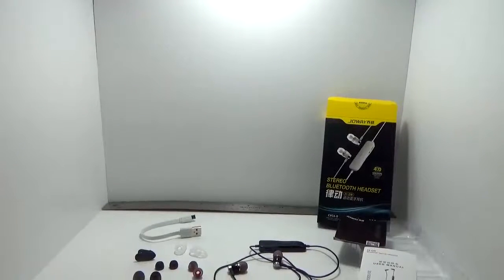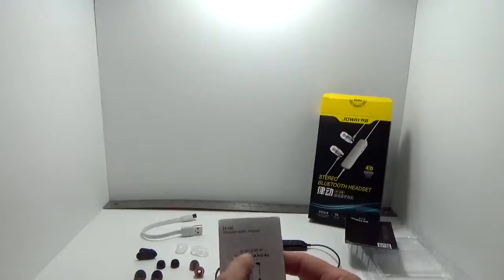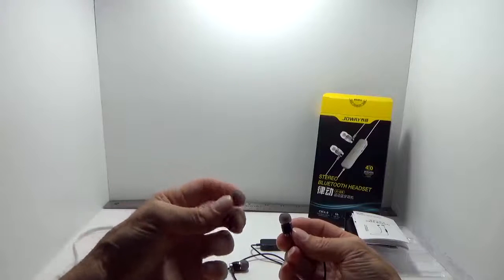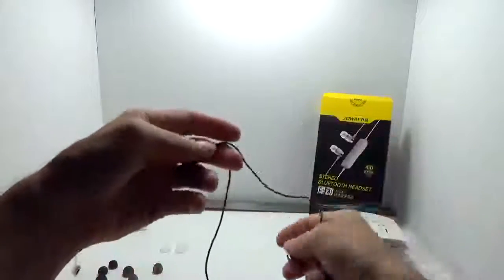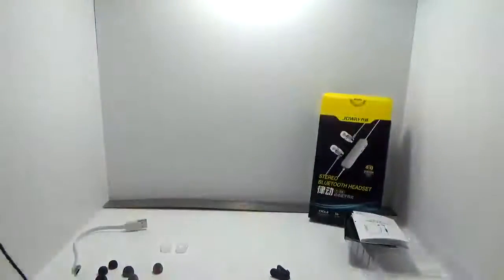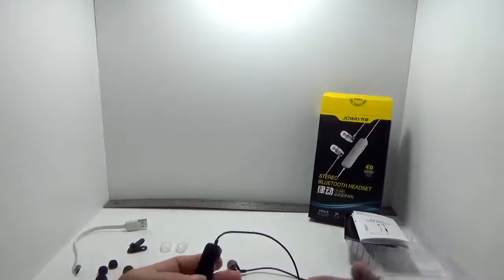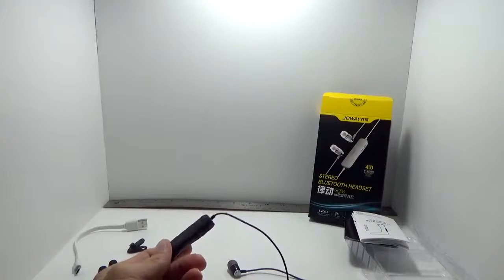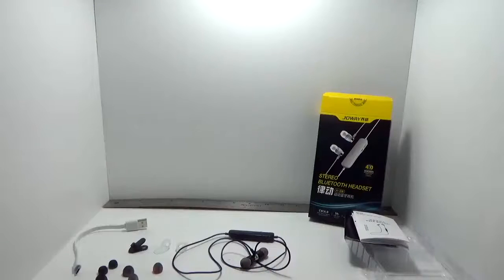Pobon Bluetooth Magnet Attraction Sport In Ear Headphones with Microphone (Black)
Item:
Bluetooth Headphones Pobon V4.0 Wireless Bluetooth Earbuds [Magnet Attraction] Sport In-Ear Noise Cancelling Headphones with Microphone, Sweatproof Bluetooth Earphones Hands Free Stereo Headset -Black

All around nice headset

Forgive me, 200 hours standby, NOT 2 hours!!!

While not very loud these are easy to use and sound good as an all around use headset.

Bass and treble are not bad but the lack of volume makes it a little less desirable for many.

The addition of the magnets helps keep them on you so you're less likely to lose them.

Controls are very easy to use and the voice status indication is nice.

Probably better for taking and making calls but it sounds alright with music as well.

Review sample provided free or at a discounted price for a fair, unbiased, and honest review.